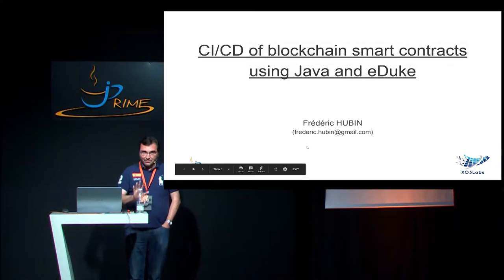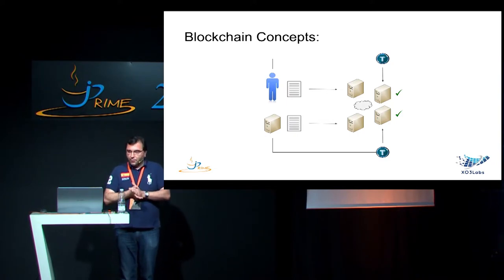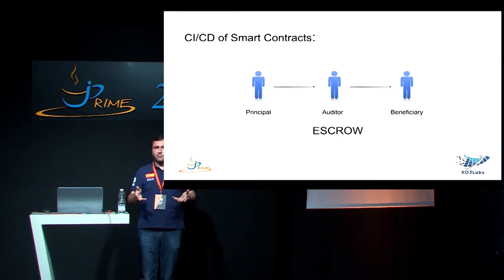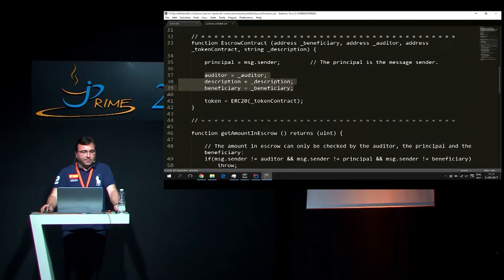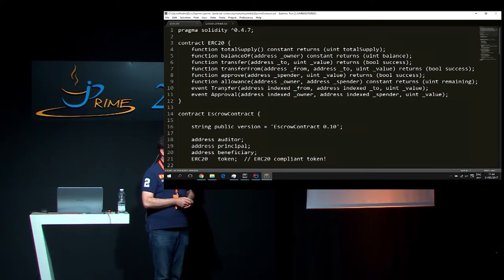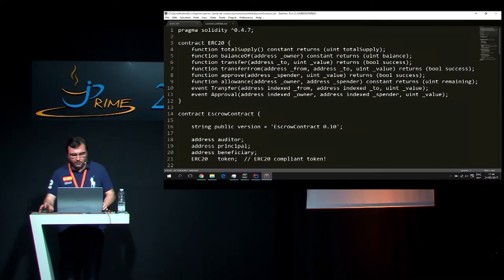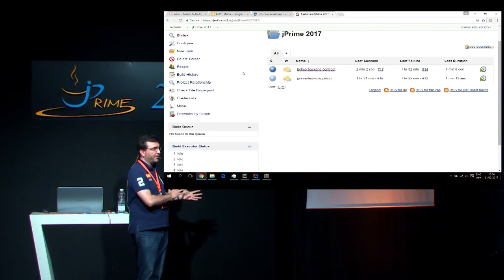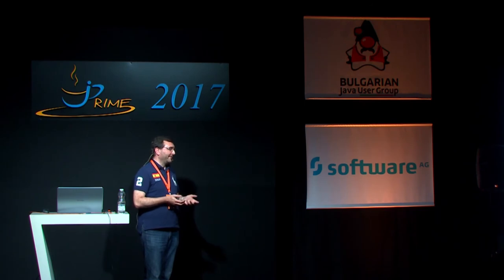CI/CD of blockchain smart contracts using Java and eDuke - Frederic Hubin